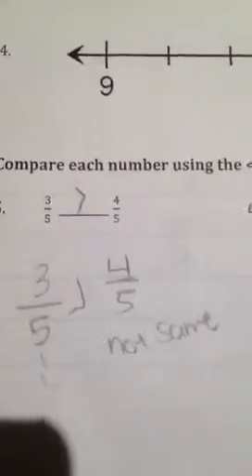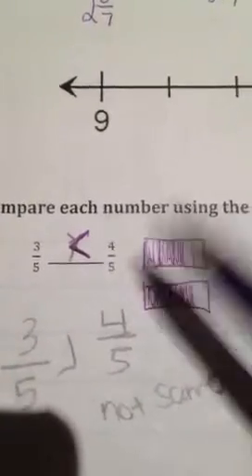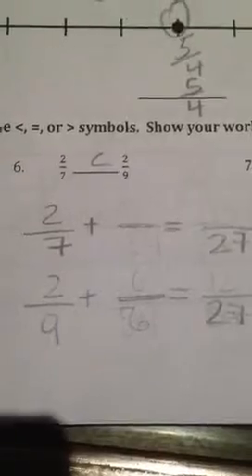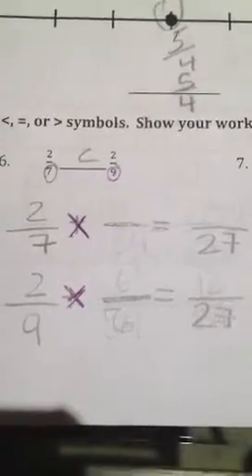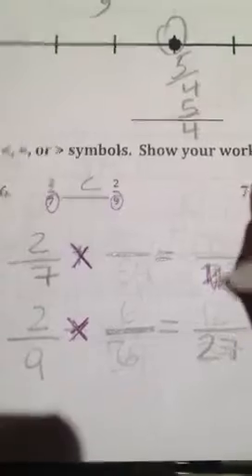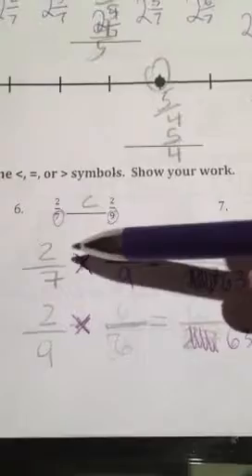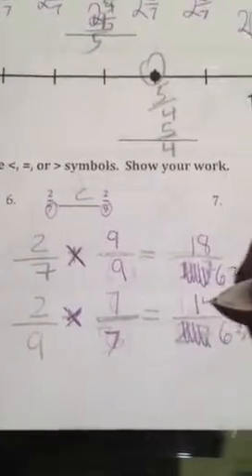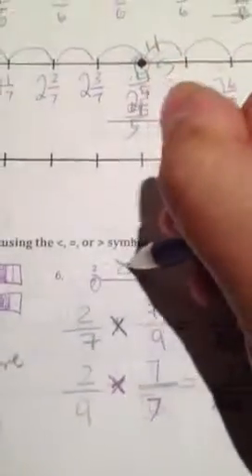Unit 1 Test Corrections - Sarelys Part 2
This is a continuation of the prior video for Sarelys' tests.